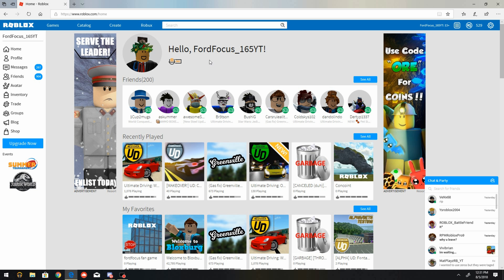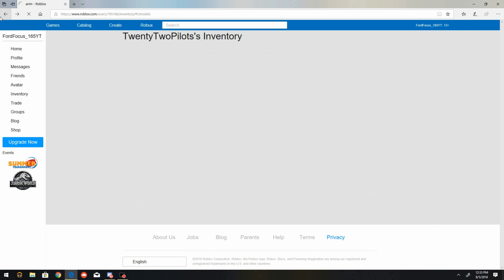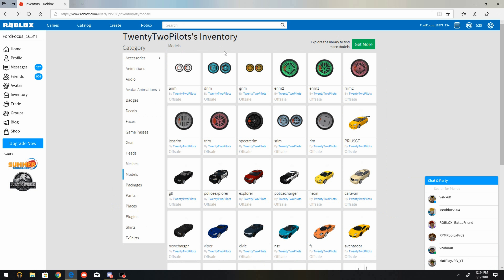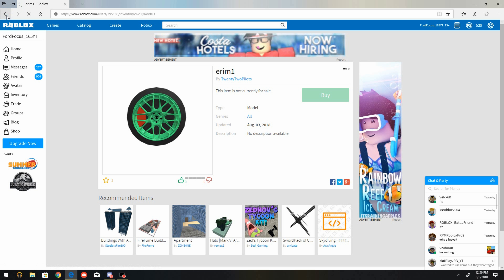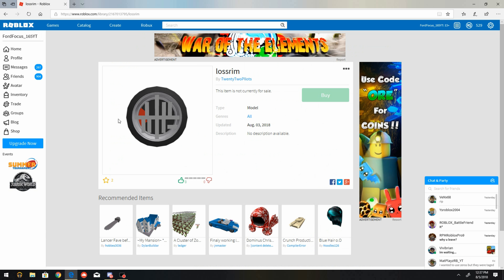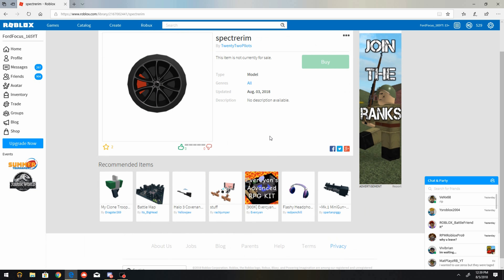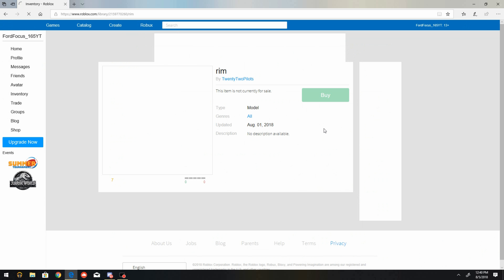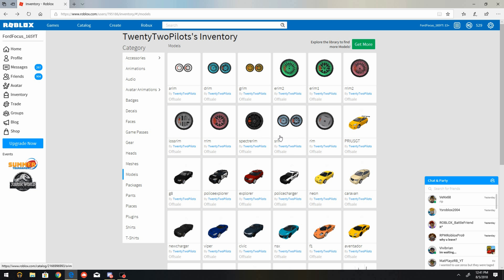Here Is A List of Bonus Non Car Type Rims Coming To The Next Ultimate Driving racing Update! 8-10-18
In the previous video I said there is a new list of rims to show you in TTP's invertory. most of them are named after elements but there is also one with the look of a manual transmission and one with the roblox logo. They all have different code names with a letter or a few added to the word rim except for the one with the roblox logo.